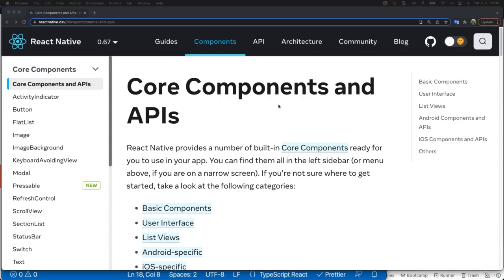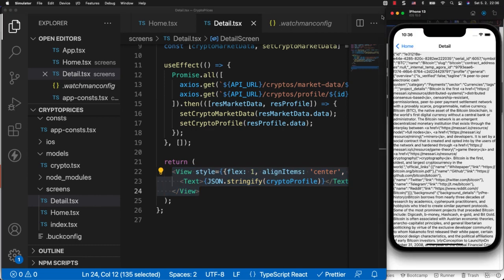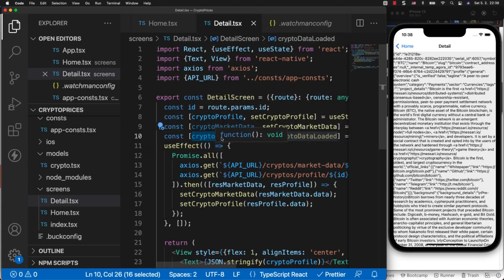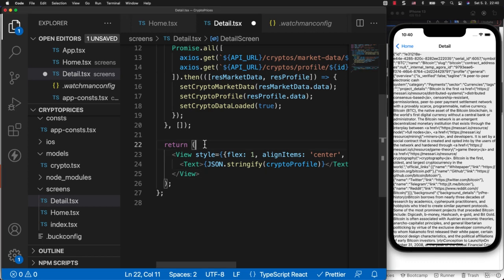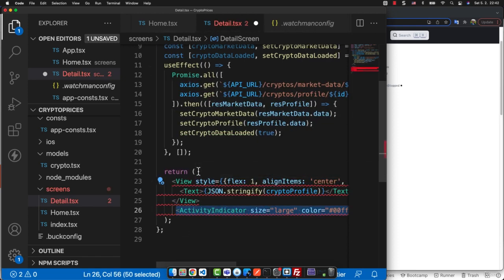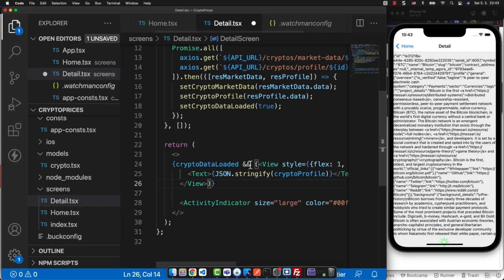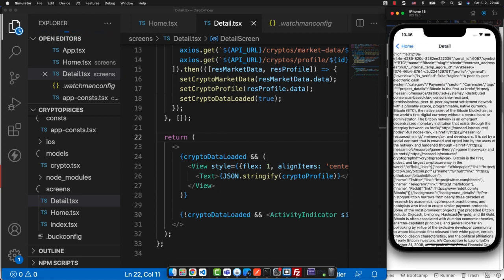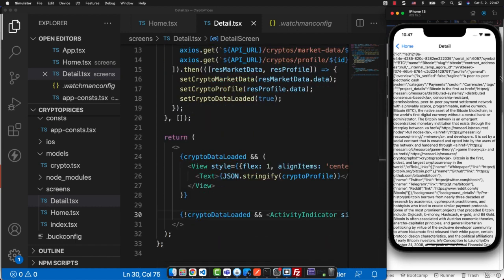10.3 Using Loading Indicator and Wait for the Data